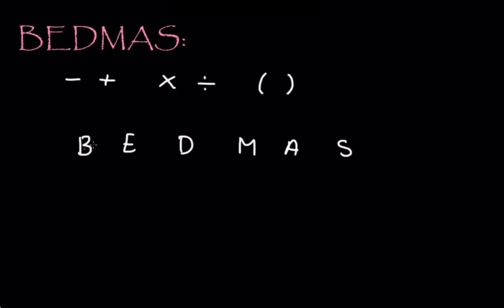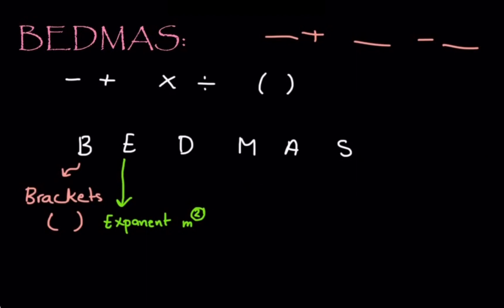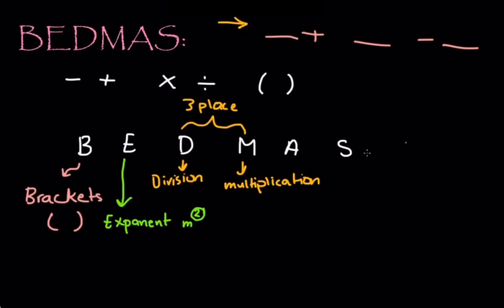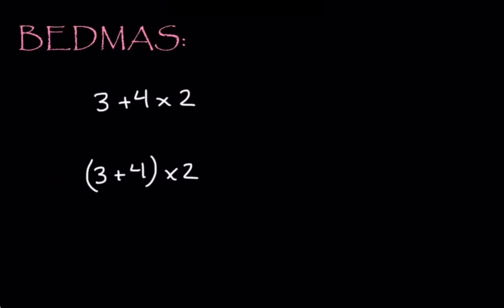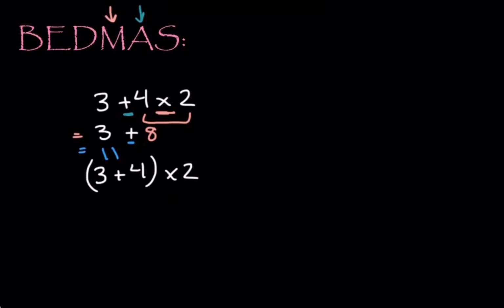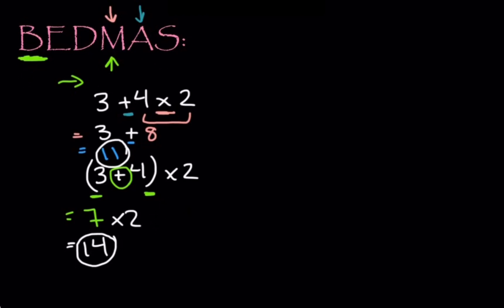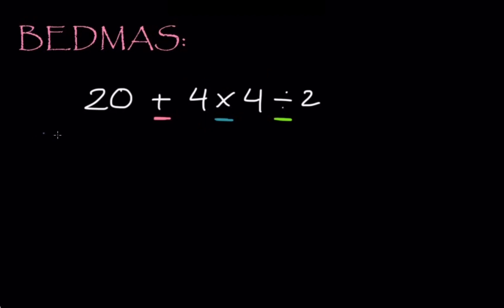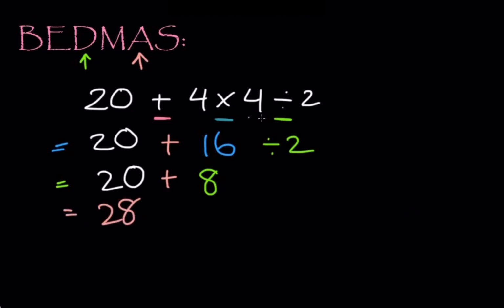BEDMAS | order of operations explained | Canon of Math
BEDMAS! A great acronym to remember the order of operations in a mathematical expression!

⚜️On the Canon of Math you will find lots of thoroughly explained math tutorials on different topics with lots of examples to help you improve your mathematical skills! 💕

➢ Do you have questions about a math topic? Do you want more examples on something?Let me know by dropping any questions, comments, or concerns you have in comments and I will be more than happy to help you guys with that! 😊